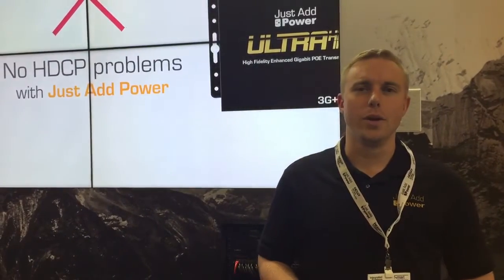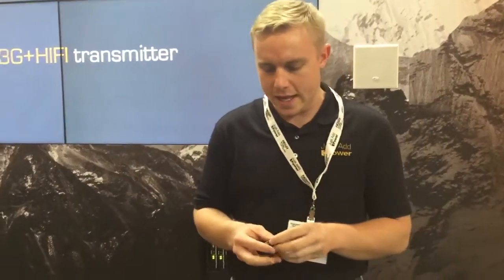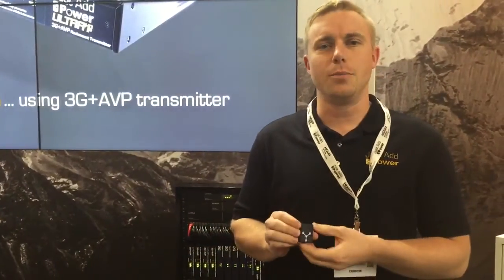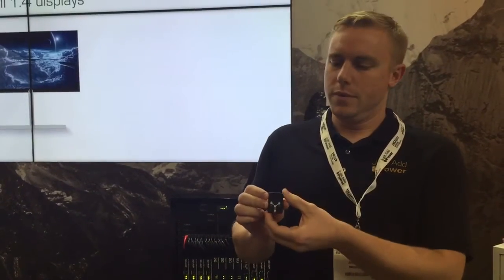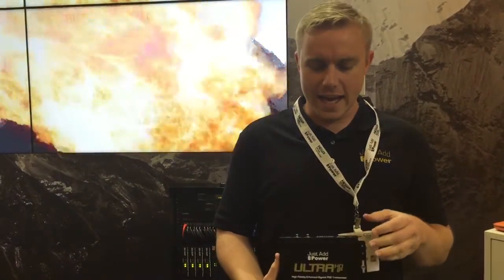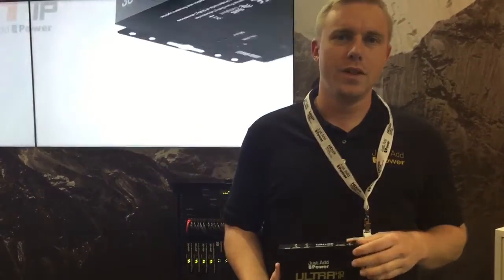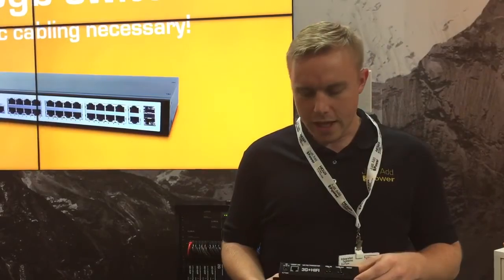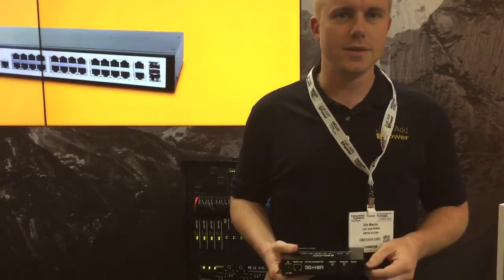Just Add Power at ISE 2016: HiFi over IP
At ISE 2016, Just Add Power demos new IR module and audio support up to Dolby Atmos.